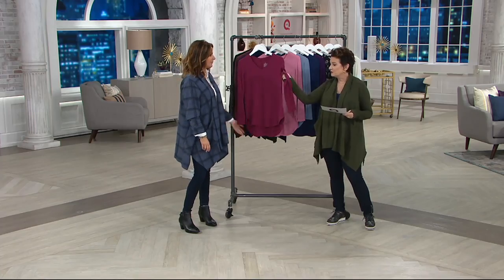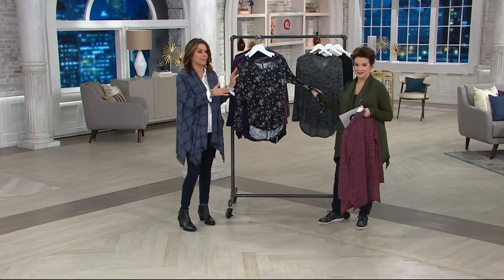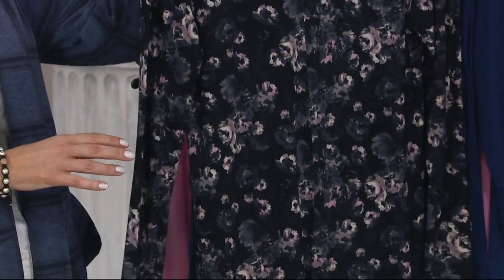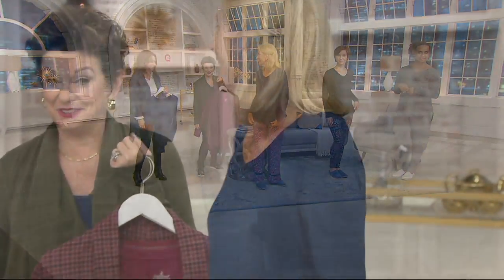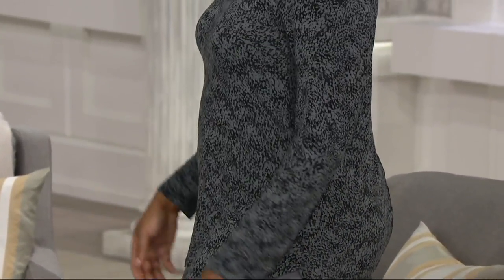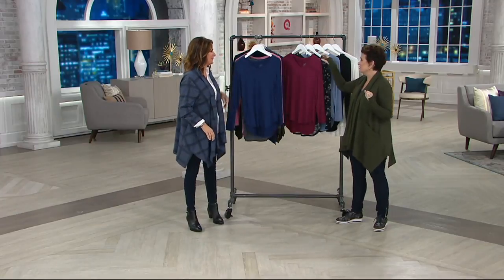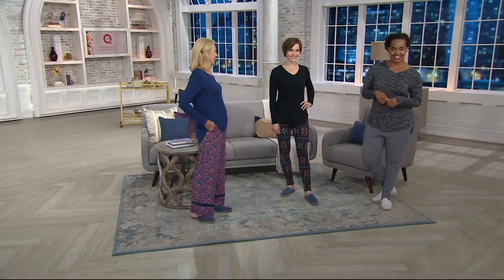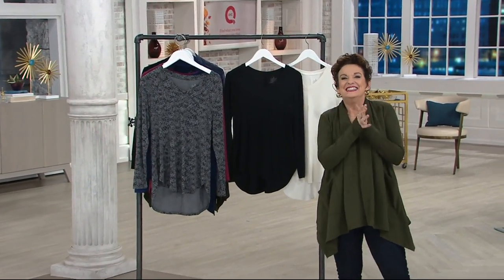Cuddl Duds Softwear Stretch Long Sleeve V-Neck Top on QVC